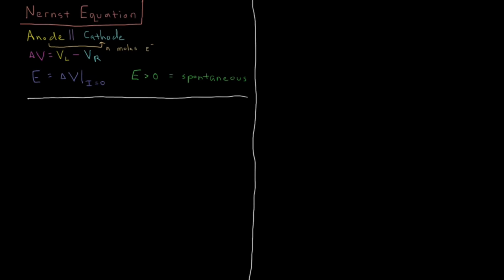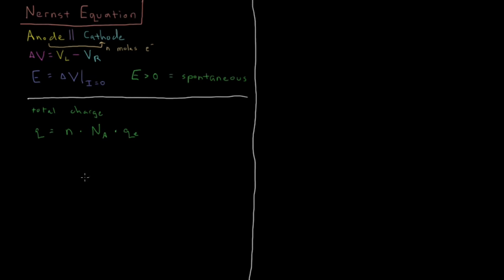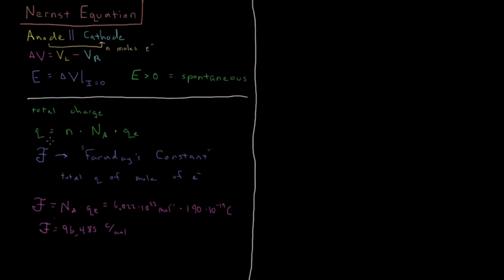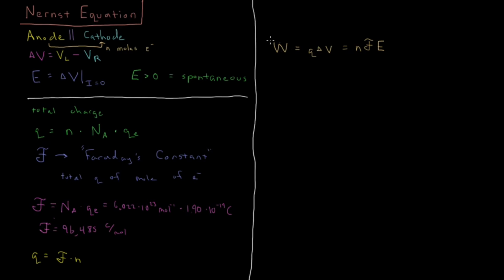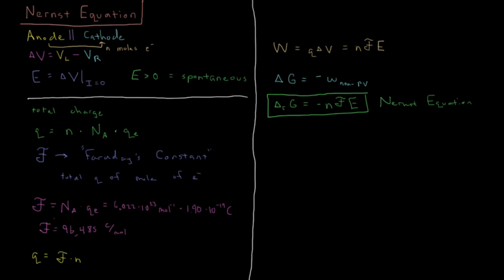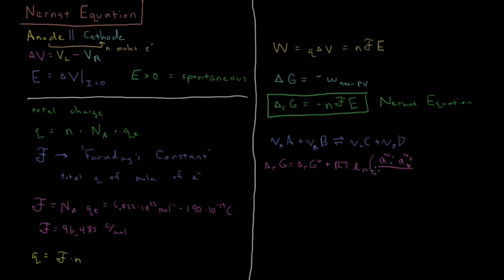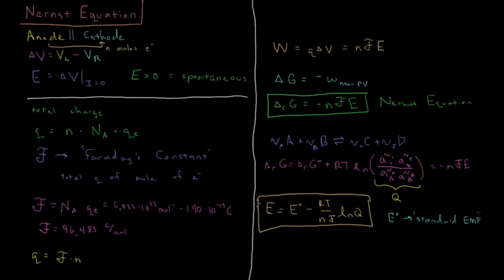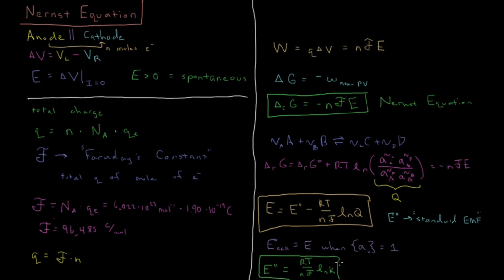Chemical Thermodynamics 11.5 - Nernst Equation (Old Version)